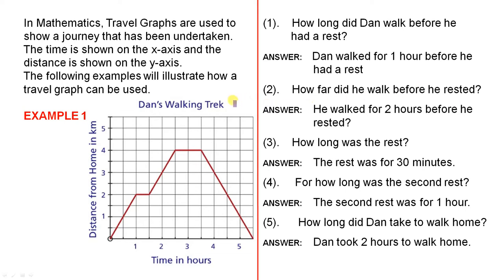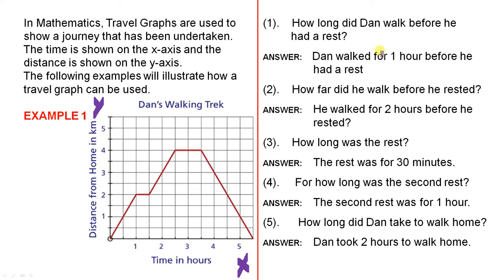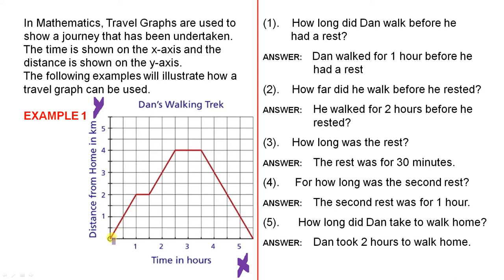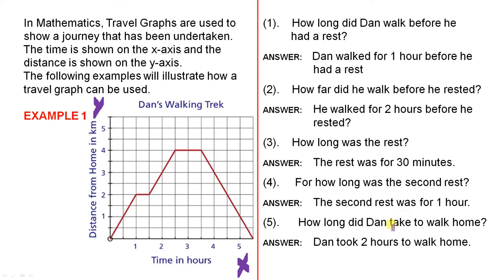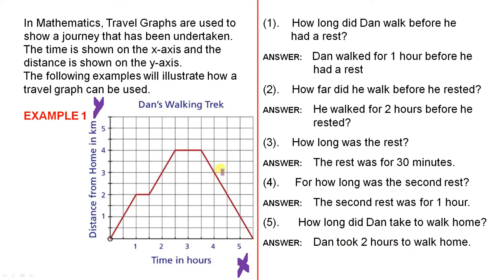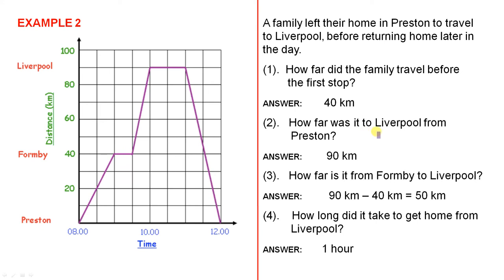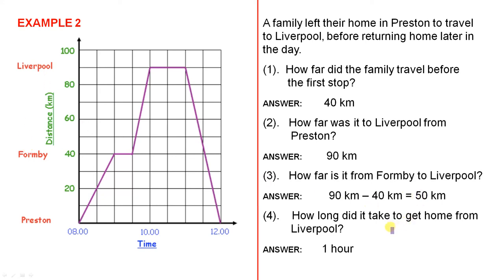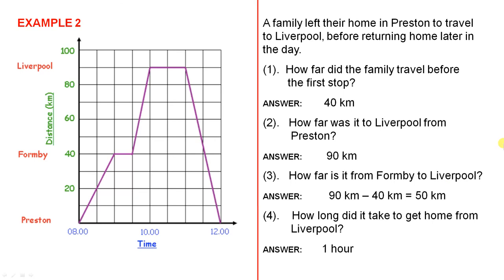Travel Graphs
This video introduces the idea of travel graphs.